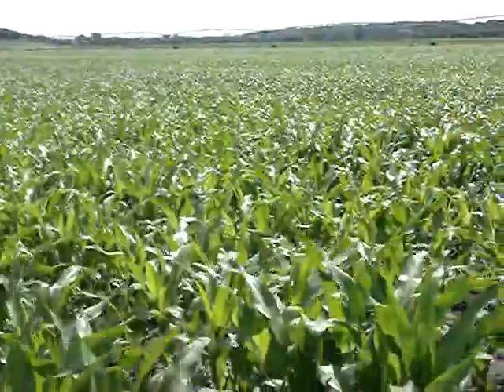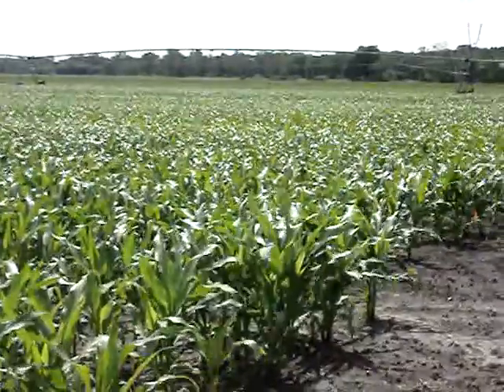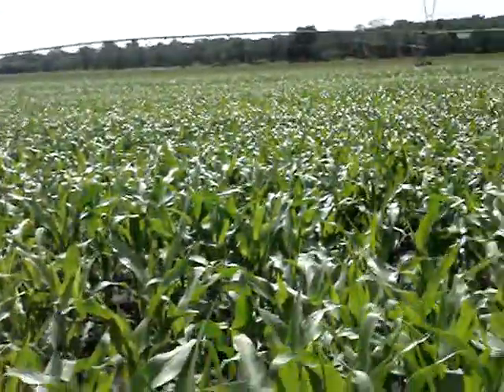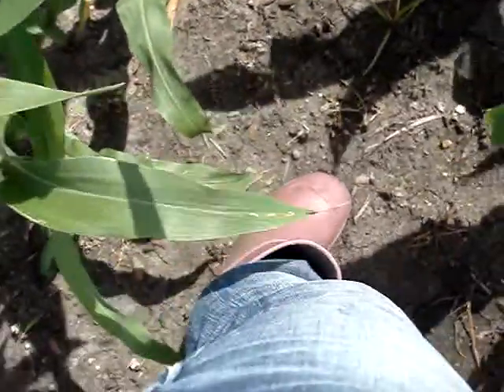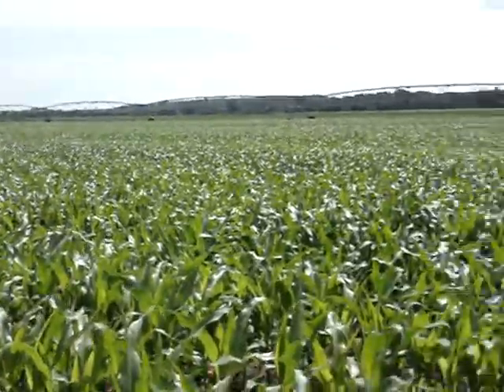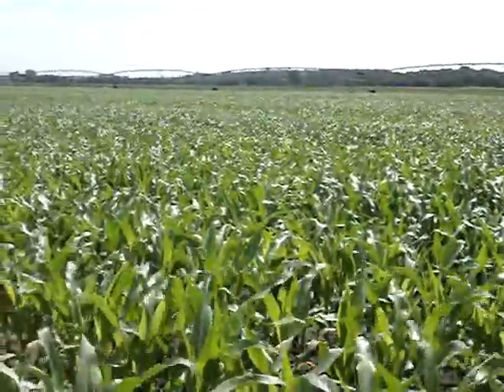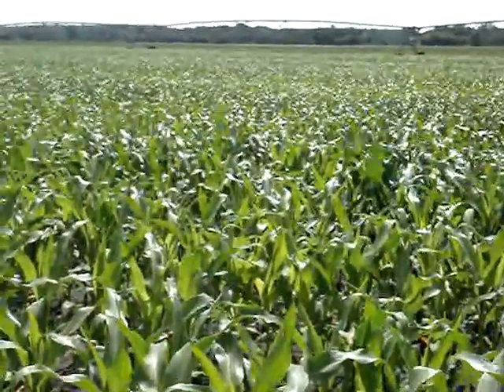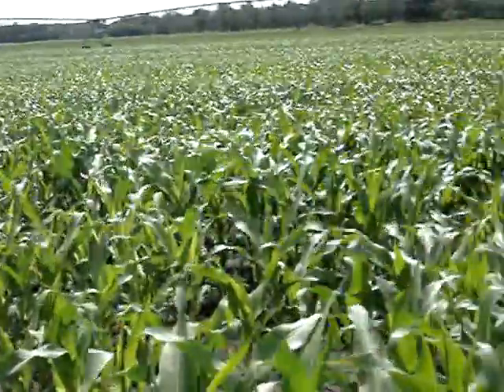Pioneer Corn Plot 2013 {Lewiston} | Week 6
Doing great with the warmer weather and finally a break from the rain! for more.